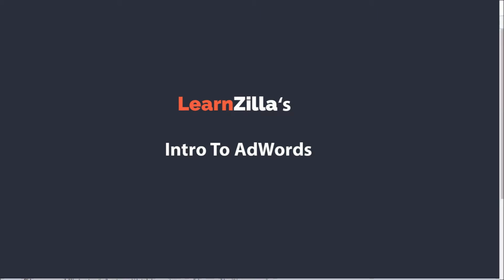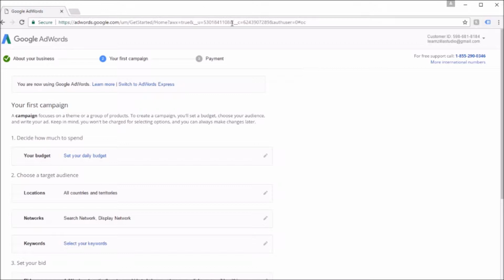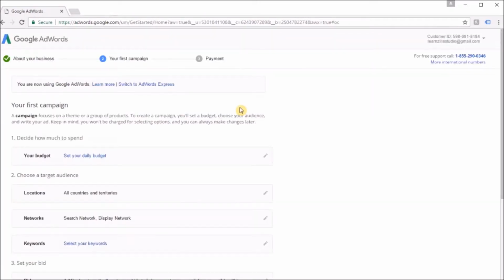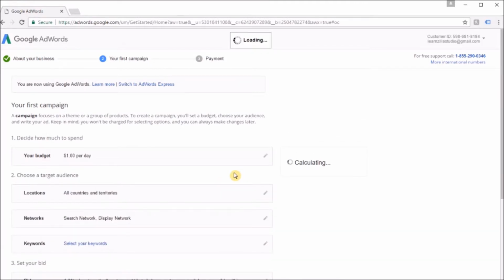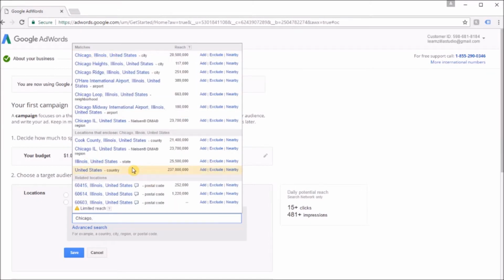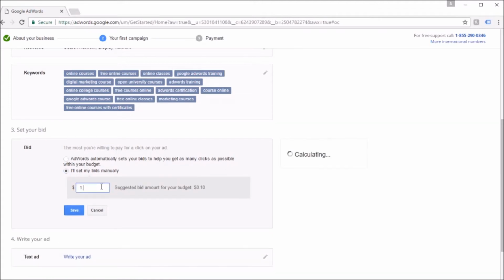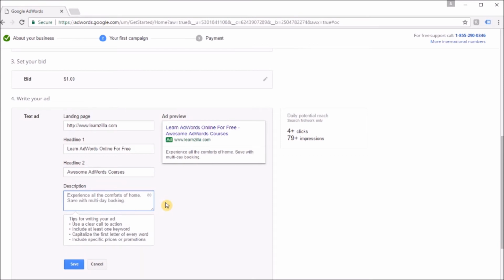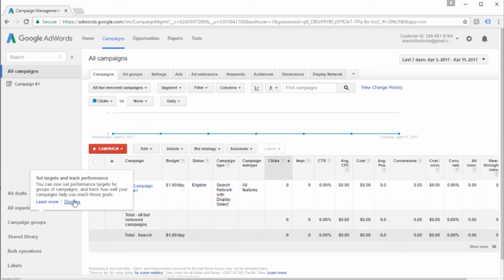AdWords Tutorial for Beginners 2017: Step by Step Build Your Campaign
Welcome to LearnZilla's Google AdWords tutorial. In our first lesson, we go over how to set up your AdWords campaign.

Watch videos and take mini-quizzes that will help you absorb the knowledge on our neat website!